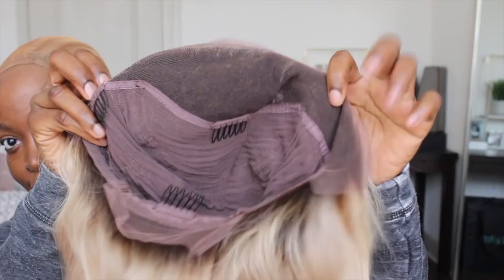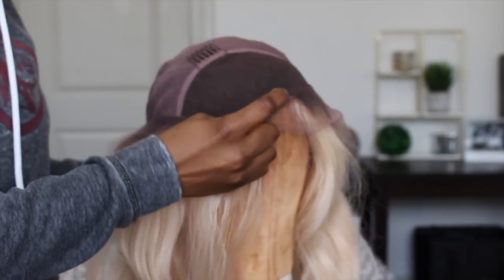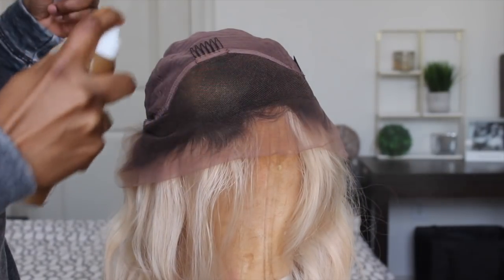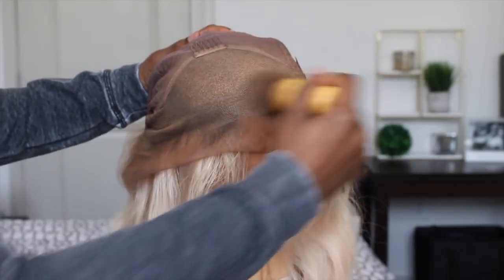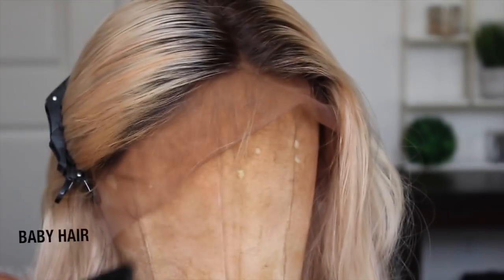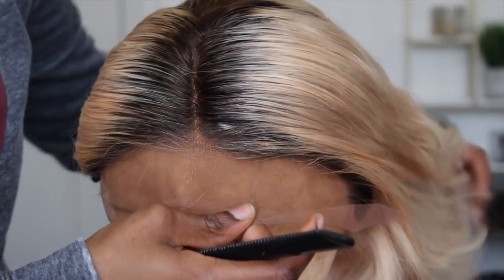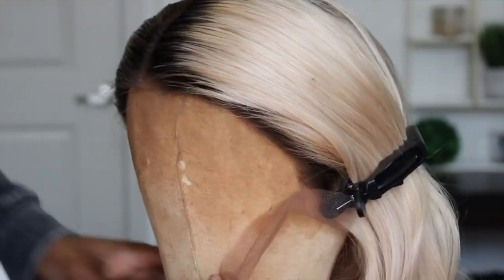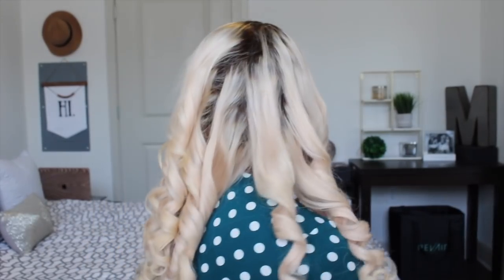CUSTOM BLONDE | LACE FRONTAL WIG ft. Yswigs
This video is about CUSTOM BLONDE Lace Front Wig

   Wig Item: YSwigs Lace Front Wigs

   Hairline:  Pre Plucked

   Hair Color: Dark Root Ombre (Dominique A)

  Hair Length : 22inch

   Hair Type:  Lace Front Wig

   Hair Texture: Body wave

   Origin: Brazilian Virgin Hair

   Hair Density:130%

   Hairline: natural hairline (preplucked)

   Baby Hair:  in the front

📌Previous Yswigs Video:

Shook!!THIS WIG IS CUSTOMIZED FOR YOU: Make this Lace Frontal look Natural| New Stocking Cap Method

📌LINK TO FLAT IRON:

How I Prep My Short 4b4c Natural Hair for a Wig & Watch Me Slay a Straight Hair Wig ft. BestLaceWigs

-WATCH ME SLAY THIS WIG!! THE BEST FULL LACE

This CRAZY HOLD Lace Glue has my Edges SNATCHED! Start to Finish Detailed Natural Lace Wig Install